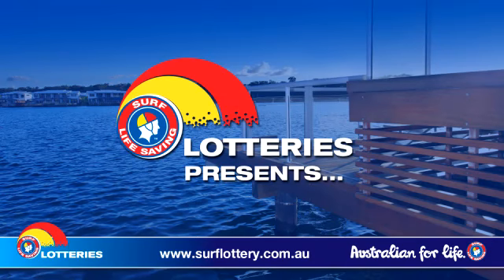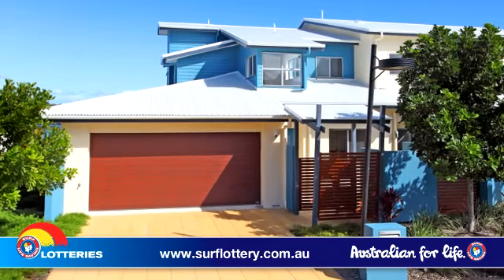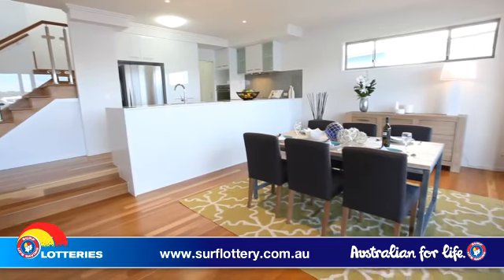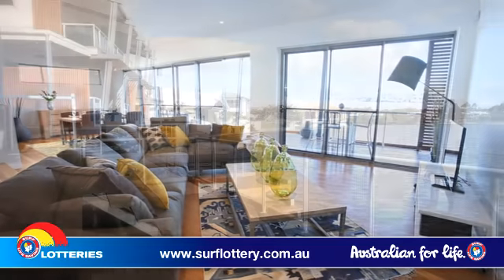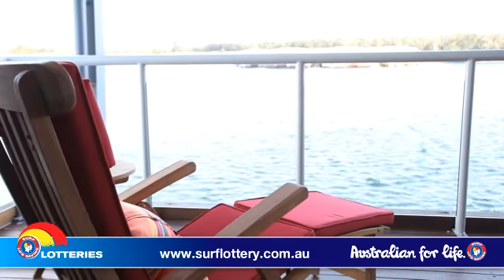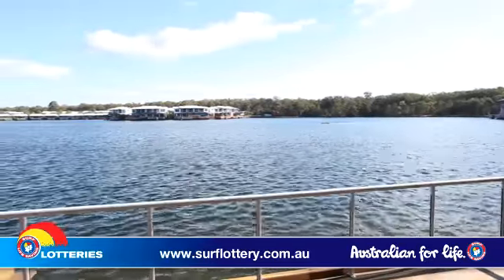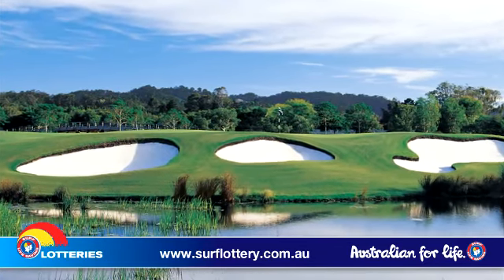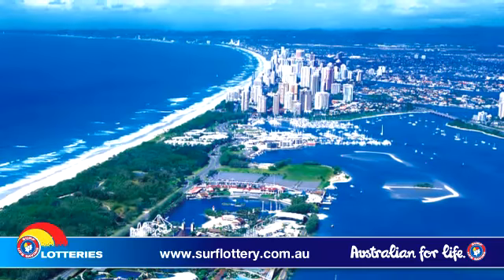Surf Life Saving Lottery Prize Home 153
Support us and WIN! From as little as $2 a ticket, you could win a $784,016 brand new home at Runaway Lagoons!